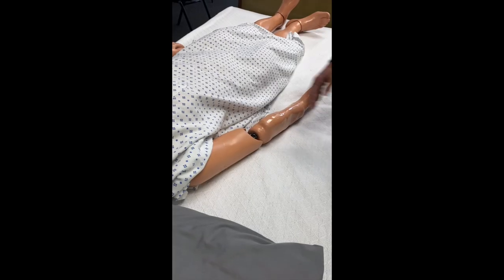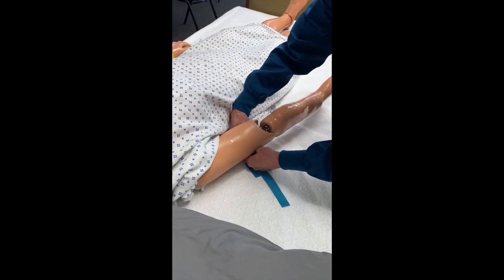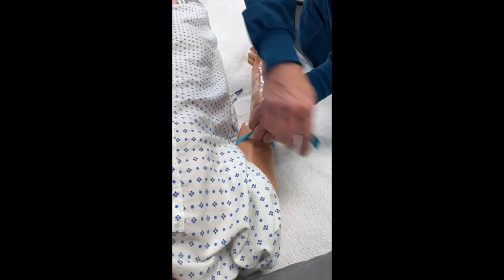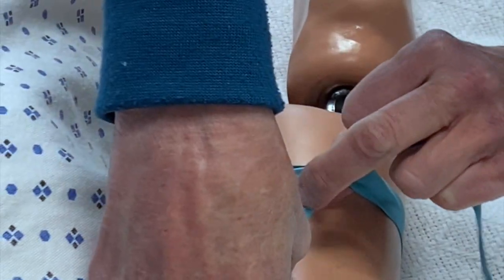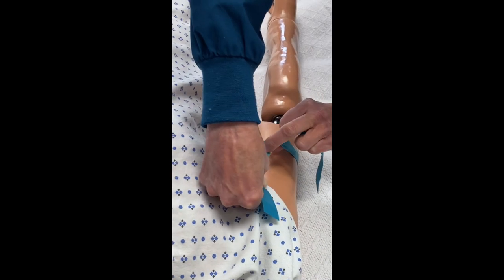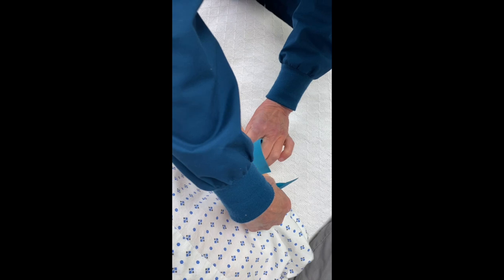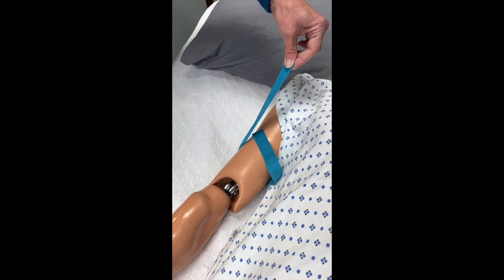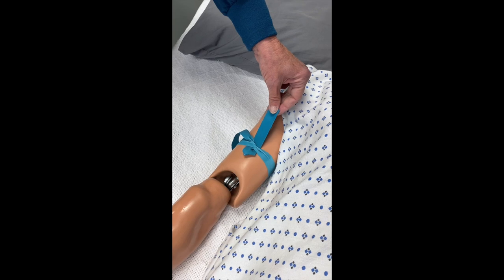How to tie a tourniquet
Larock Healthcare Academy teaches you how to tie a tourniquet.